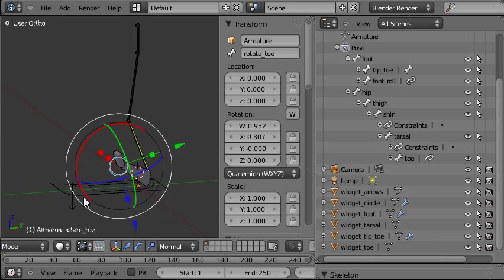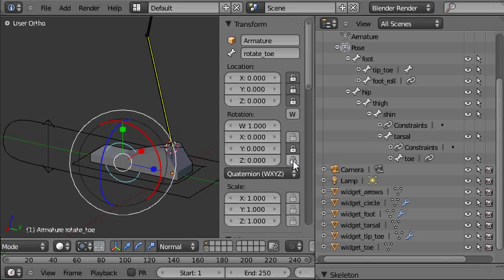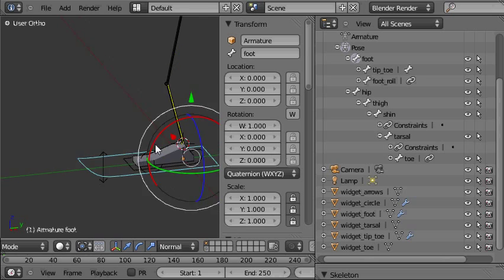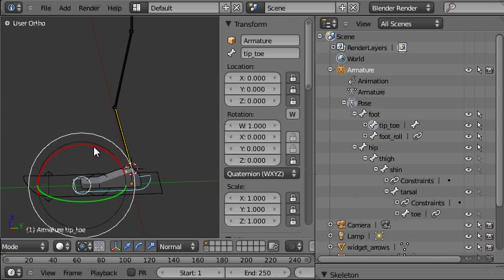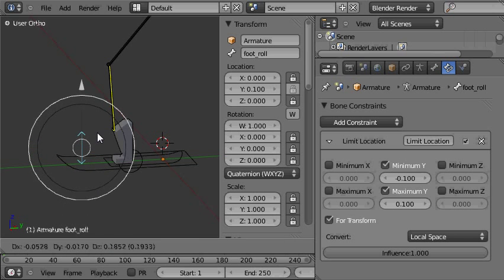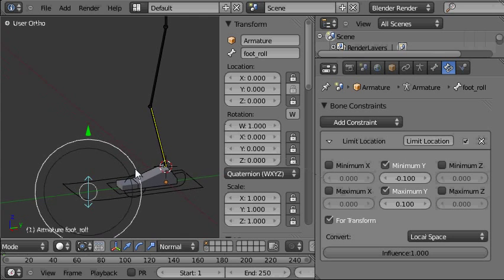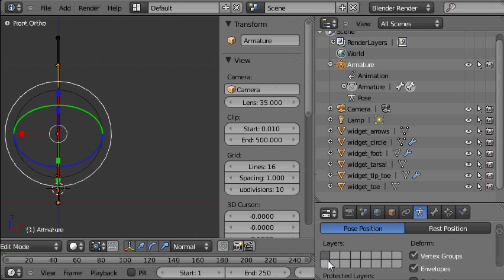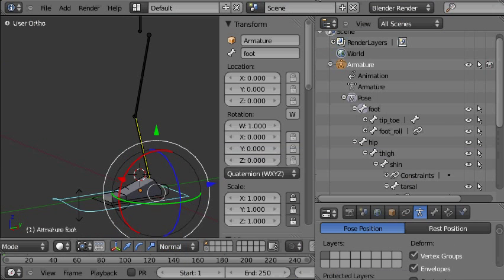Tob's Blender 2.5 Foot Rigging Tutorial 5/10 Final Tidyup and Ruggedising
Continuation of a foot rigging tutorial using Blender 2.5 Alpha 0

In this section we lock off unused transformation channels in the rig's controls, apply a limit location constraint and make non control bones unselectable.